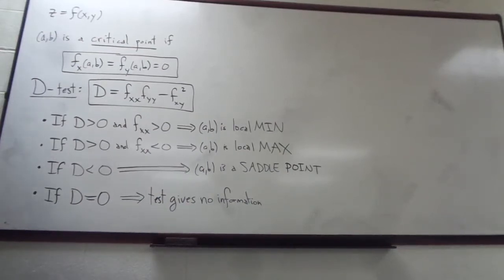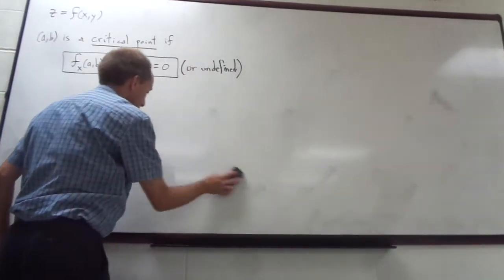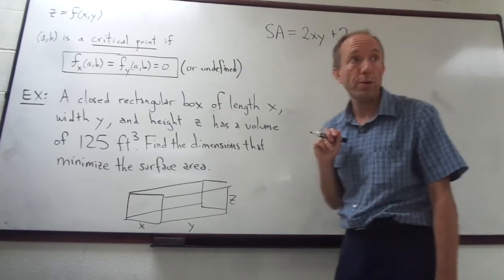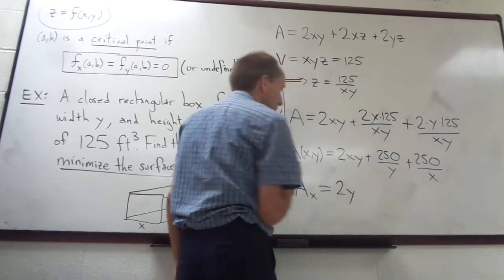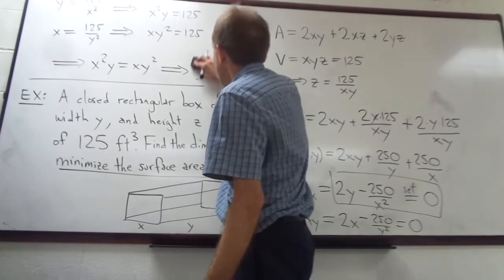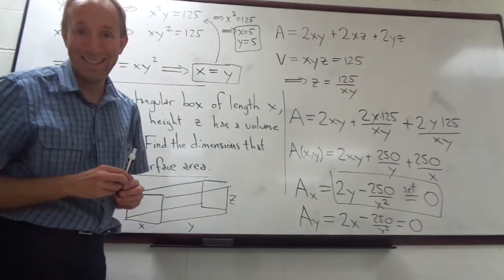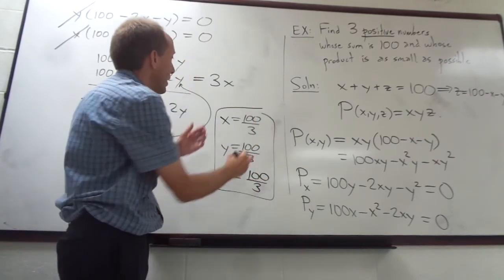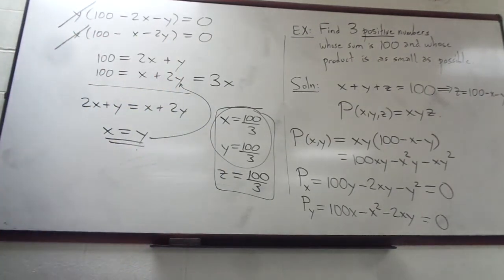Video on Applied Optimization (Section 13.9)